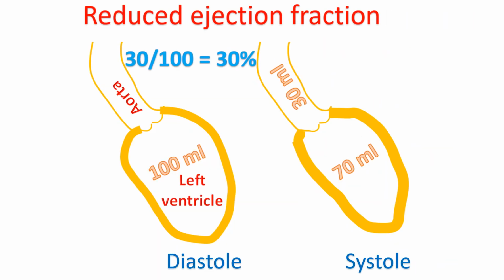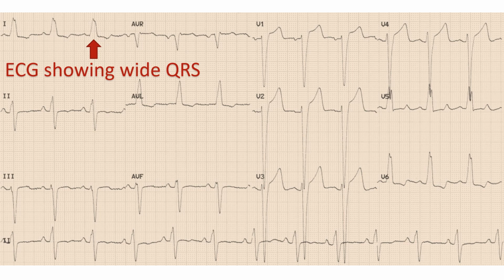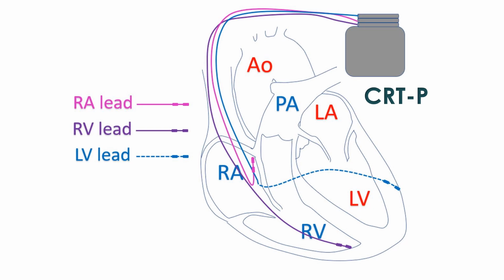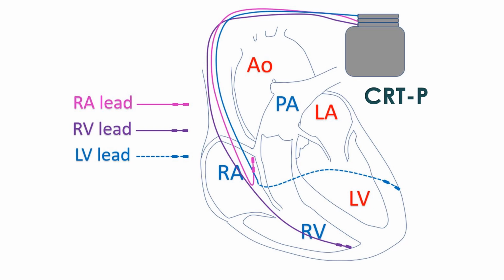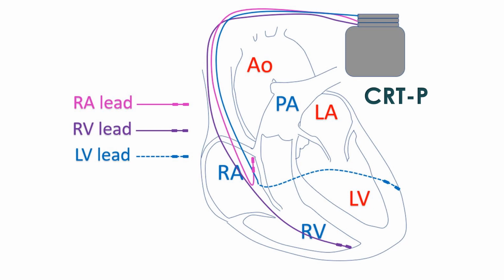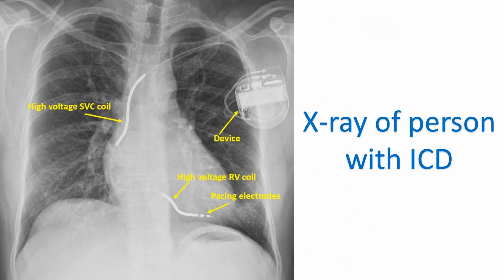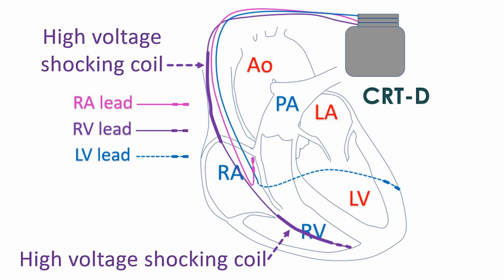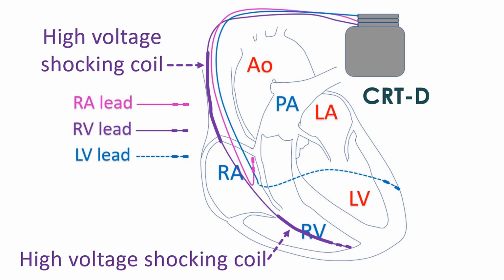What is the difference between CRT-P and CRT-D? Cardiology Basics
In cardiology, CRT stands for cardiac resynchronization therapy. CRT is used in heart failure with reduced ejection fraction. According to the Universal Definition and Classification of Heart Failure, heart failure with reduced ejection fraction has left ventricular ejection fraction of 40% or less. CRT is a type of pacemaker in which three chambers of the heart are paced, right atrium, right ventricle and left ventricle.